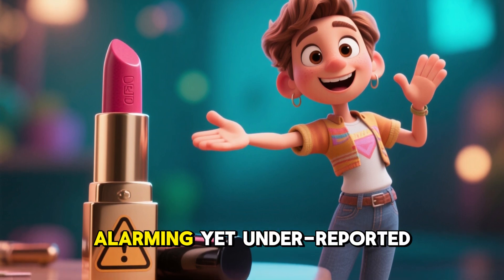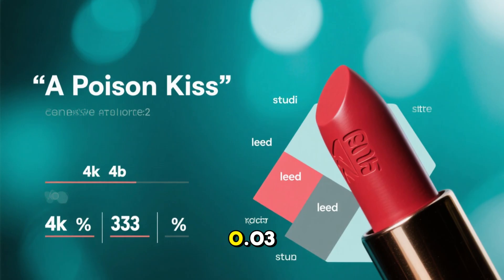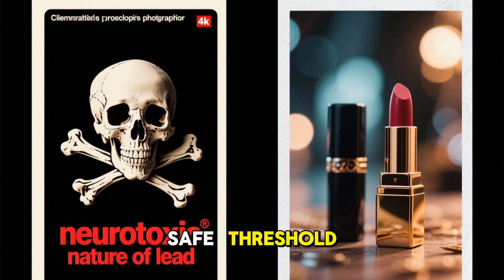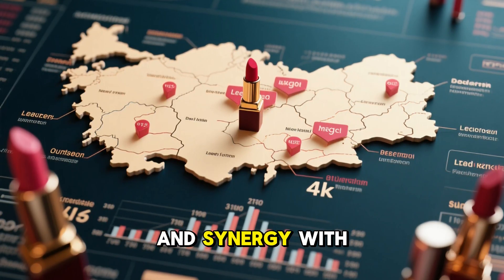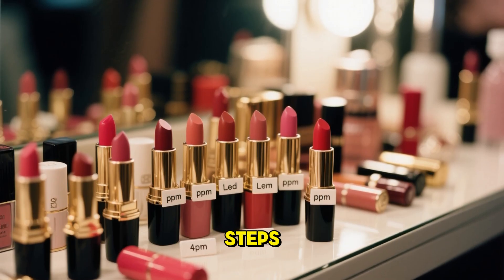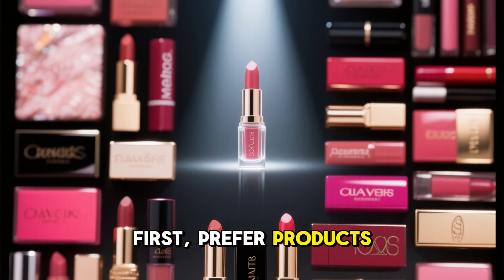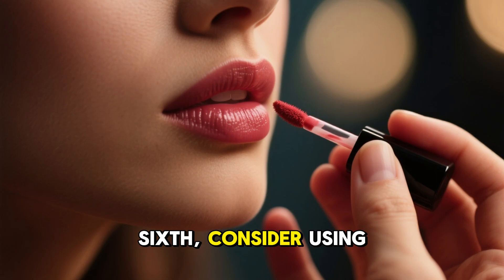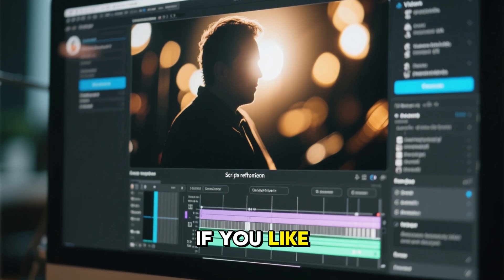6 Lipsticks Contaminated with Dangerous Levels of Lead – What You Need to Know and Safer Alternative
6 Lipsticks Contaminated with Dangerous Levels of Lead – What You Need to Know and Safer Alternatives

Millions use lipstick every day without realizing what might be hiding inside the tube. Recent tests have revealed six popular lipsticks contaminated with dangerous levels of lead — a toxic metal linked to brain damage, fertility issues, and long-term health risks. In this in-depth video, we break down how lead ends up in cosmetics, which products pose the biggest risks, and what safer, lead-free alternatives you can use instead. Featuring scientific data, expert insights, and real-world safety tips, this investigation will change the way you think about everyday beauty products.